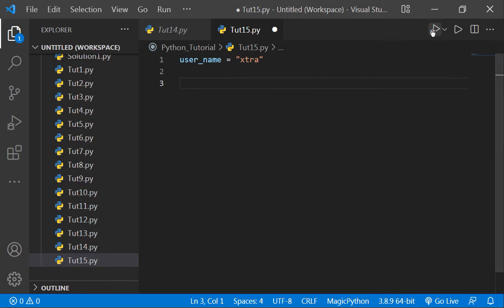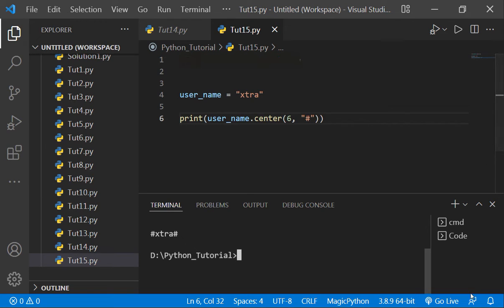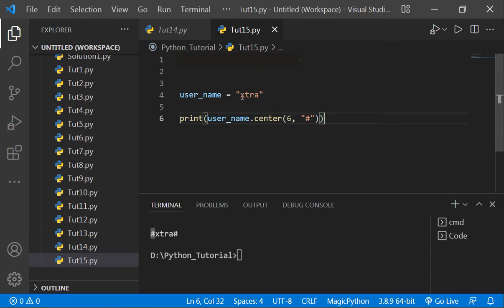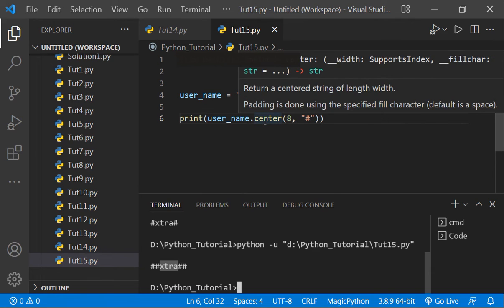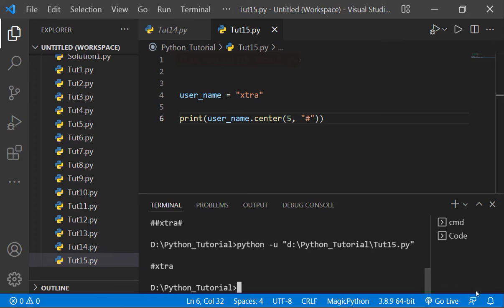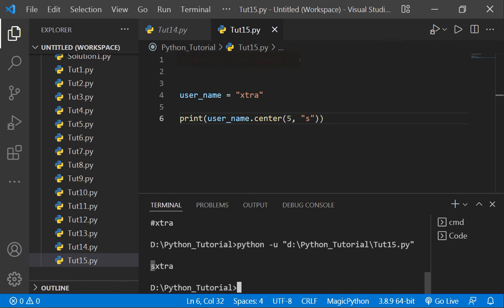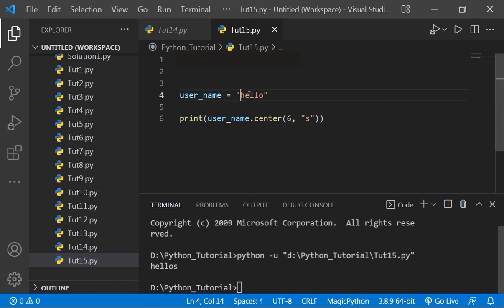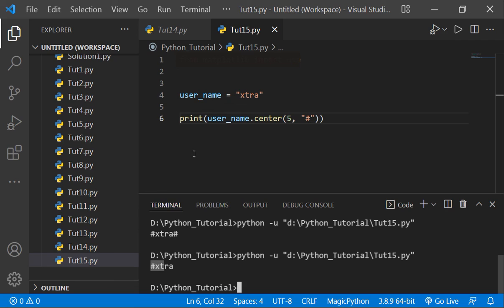Python Tutorial tutorial 15 || Center Method in Python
Hey Friends!! In this video we have learnt center method in  python.

Thanks :D